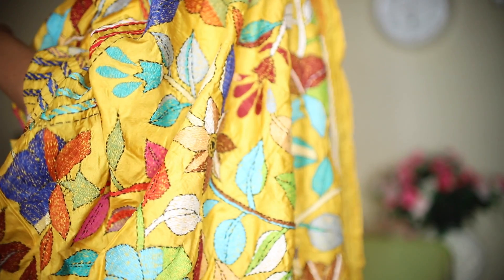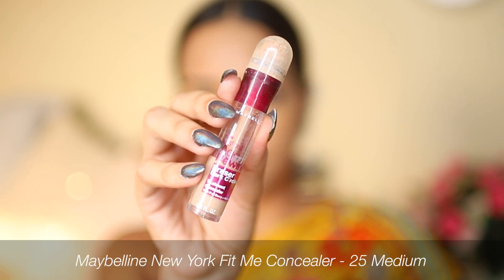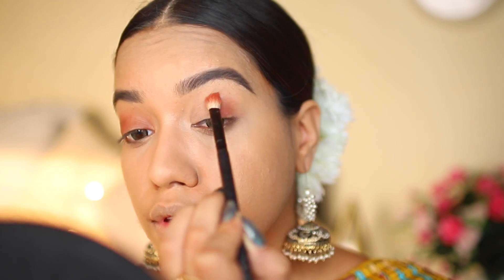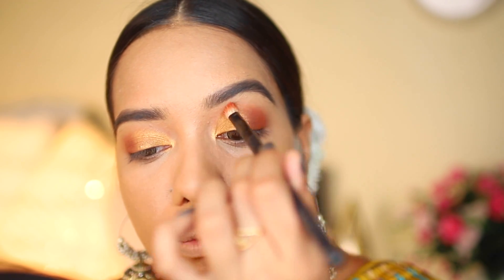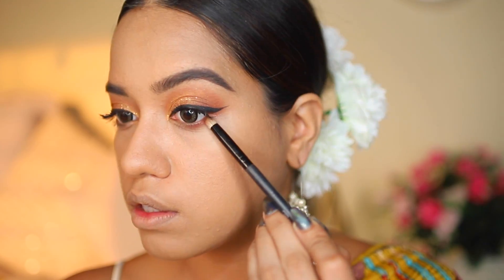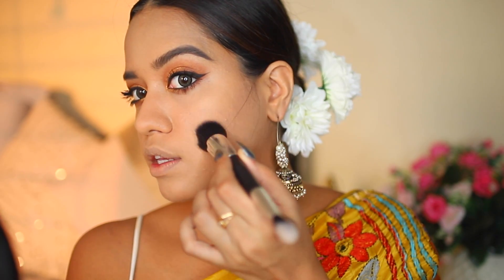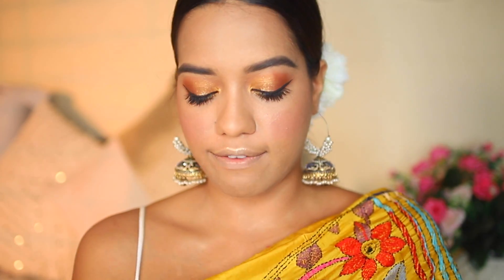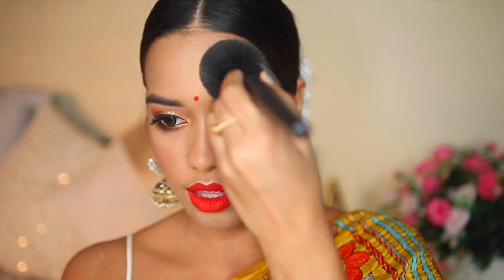DURGA PUJA MAKEUP TUTORIAL 2018 ✨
Look number 1 in my 3 day series for Durga Puja!

PRODUCTS USED
Milani Conceal Perfect 2 in 1 Foundation Concealer, Sand Beige
Maybelline New York Instant Age Rewind Dark Circle Concealer, Medium
Maybelline New York White Super Fresh Compact, Shell
PAC Matte Eyeshadow
Lakme 9 to 5 Eye Color Quartet Eye Shadow, Tanjore Rush
Nicka K Radiant Liquid Shadow, Golden Gemma
O3+ Pro Artist Sketch Marker Liquid Eye Liner – Deep Matte
PAC Longlasting Kohl Pencil - BLACK
Isadora Insane Volume Lash Styler, Insane Black
Maybelline New York Face Studio Master Contour Palette, Light to Medium
Maybelline New York Face Studio Master Chrome Metallic Highlighter, Molten Gold,
Colorbar Kiss Proof Lip Stain 009 Trendsetter

Camera Used: